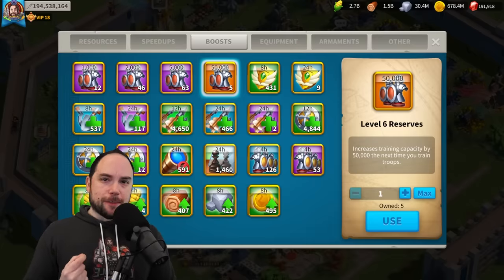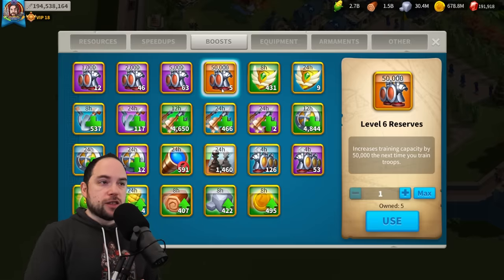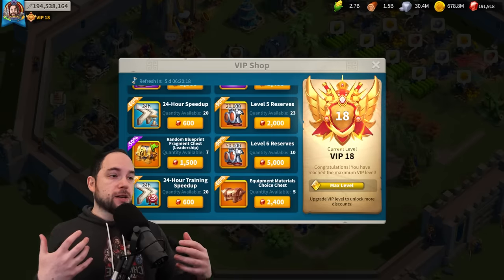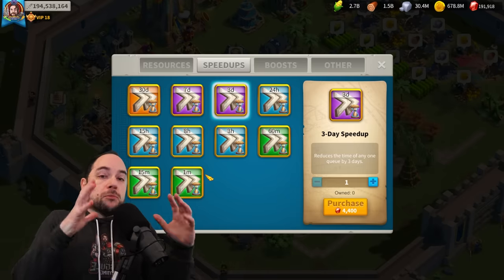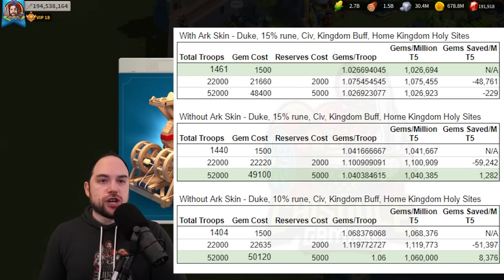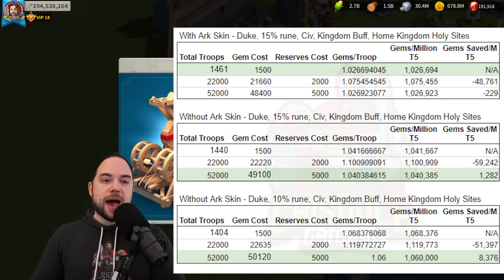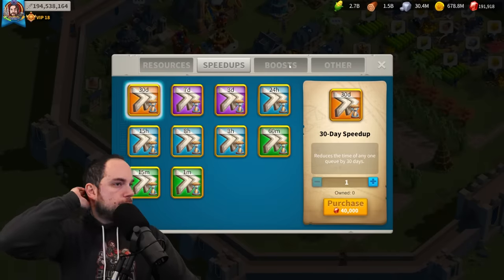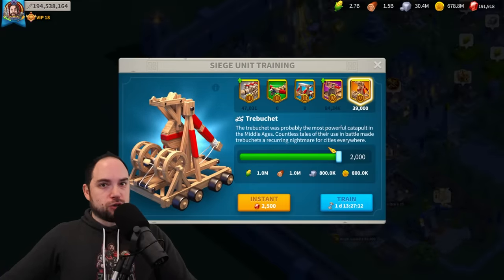Best use of Troop Reserves [should you spend gems?] Rise of Kingdoms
-- Chapters --
0:00 When to use reserves?
1:21 F2P & Low Spenders
3:49 Buy reserves from VIP shop?
4:48 Krakens Gemming Troops
11:03 Summary
13:10 Should reserve gem cost be lowered?

Cheers,
-Chisgule